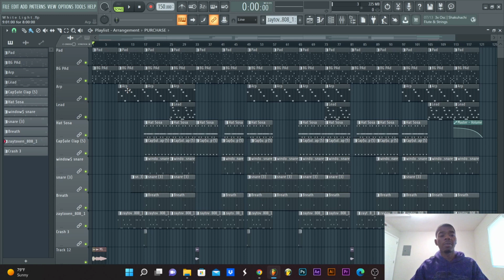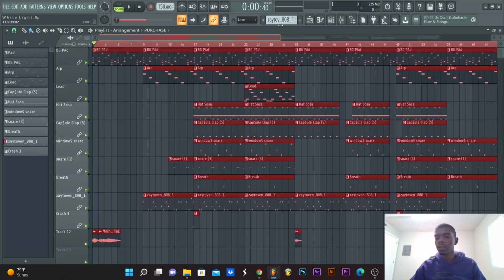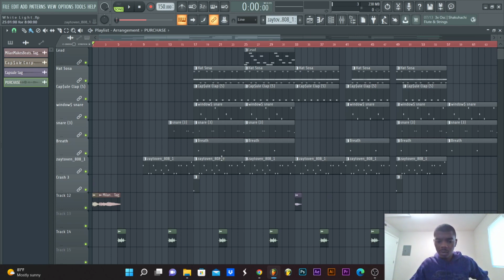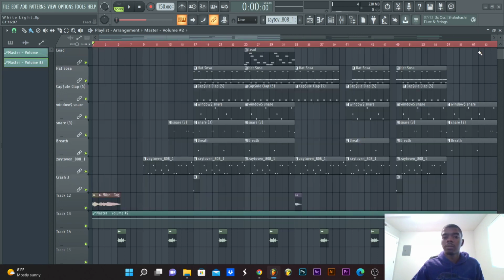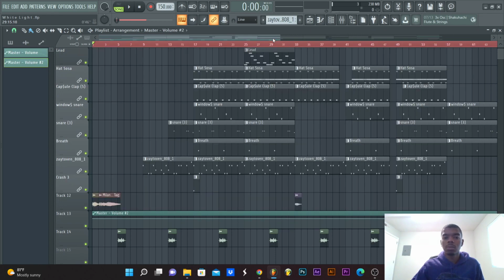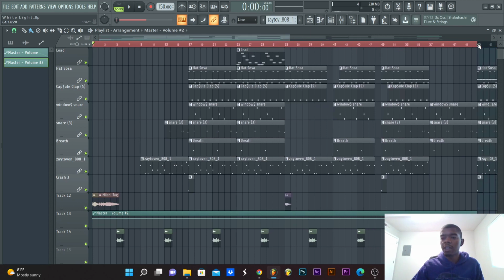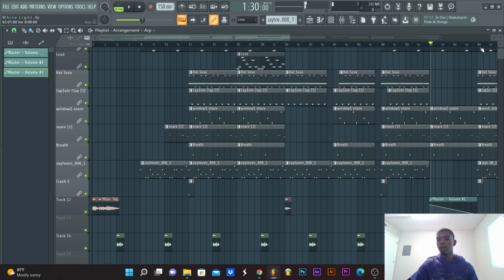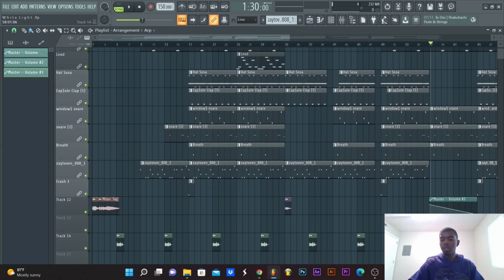How to create a snippet and send beats to artist.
How I make snippets and send beats to artist.